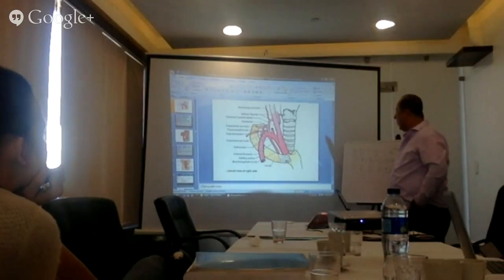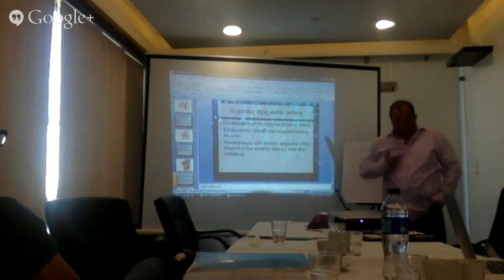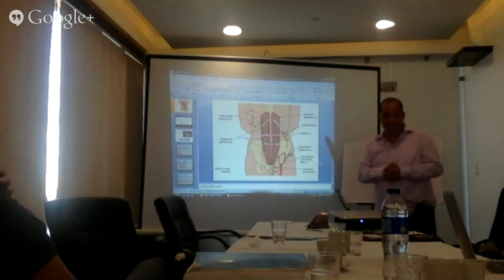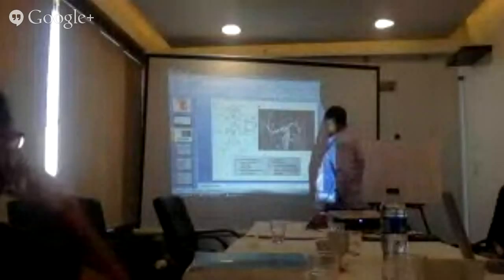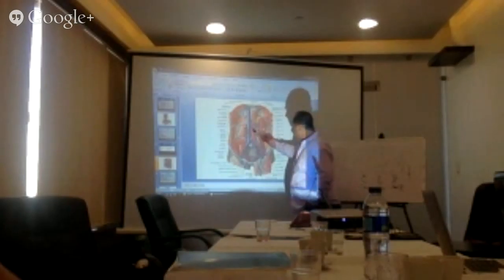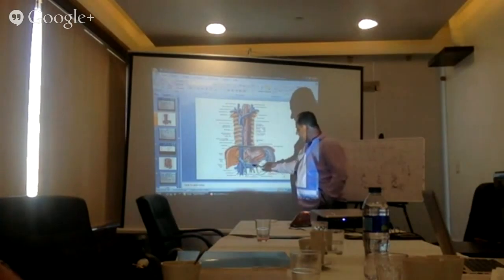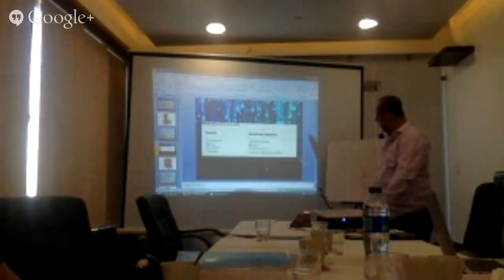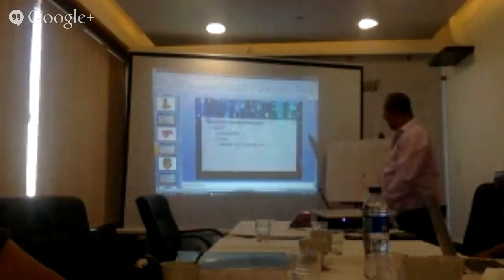March 21 NBDE Prep Course Part VIII